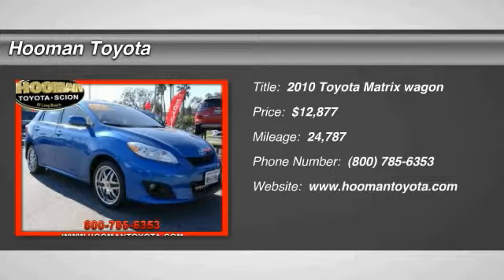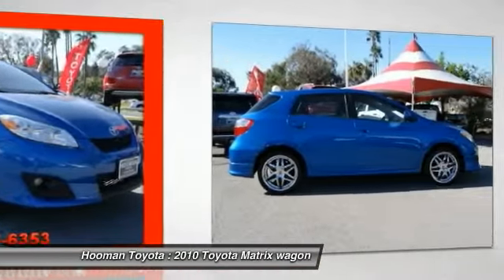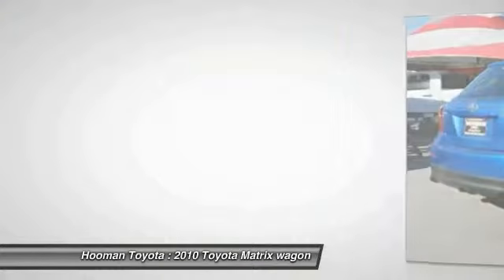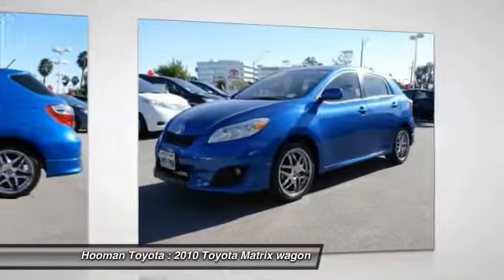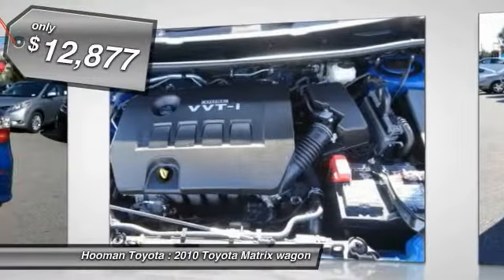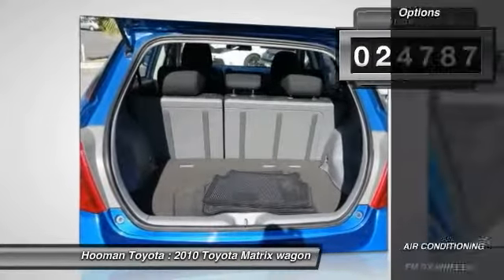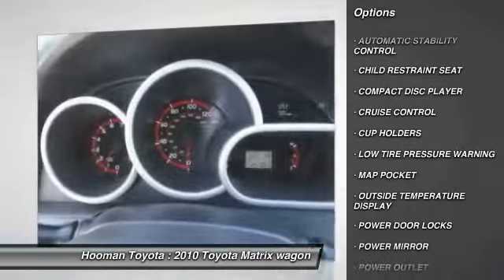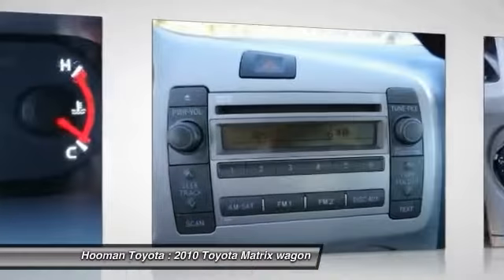2010 Toyota Matrix LONG BEACH,HUNTINGTON BEACH,LAKEWOOD,WESTMINSTER,LOS ANGELES 16T0586A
2010 Toyota Matrix 5dr Wgn Auto FWD

Hooman Toyota
4401Pacific Coast Highway

HOOMAN TOYOTA PROUDLY SERVING LONG BEACH, HUNTINGTON BEACH, LAKEWOOD, WESTMINSTER, LOS ANGELES, AND SURROUNDING SOUTHERN CALIFORNIA LOCATIONS. THIS BLUE 2010 Toyota MATRIX IS EQUIPPED WITH A 1.8L DOHC 16-valve 4-cyl engine w/VVT-i, AUTOMATIC TRANSMISSION, AND RECEIVES AN ESTIMATED 25 City/31 Hwy MPG. 2010 Toyota MATRIX 5dr Wgn Auto FWD Transform your commute from Everyday to YAY in this 2010 Toyota Matrix Wagon! Carfax Reports ONLY 1 Owner on this Incredibly LOW- Mileage Toyota with ONLY 24,755 Miles (that averages ONLY 4,500 Miles Driven per Year)!!! When you buy this LOW- Mileage Toyota Matrix from Hooman Toyota of Long Beach you will receive FREE LIFETIME VIP Benefits: FREE LIFETIME OIL CHANGES, FREE CAR WASHES when Serviced with our Award Winning Service Department, FREE FLAT TIRE REPAIRS and FREE LOANER VEHICLE!!! Bold in Blue, this Matrix has ample seating for 5, Adjustable Front Bucket Seats, Cloth Seating Surface, Remote Keyless Entry, Air Conditioning, Roof rack anchor mounts, Split folding rear seat, Rear cargo liftgate and a Telescoping Steering Wheel! Enjoy an estimated 31mpg on the Highway as you listen to your favorite music through 4 speakers via AM/FM Radio, XM Capability, CD Player, MP3 Decoder... or plug your mobile device into the Auxiliary Input Jack! Special internet Pricing makes this Matrix a Must See! Come See What the BUZZ is All About at HOOMAN TOYOTA of LONG BEACH Stock #: 16T0586A | VIN: 2T1KU4EE5AC376659 | 2010 Toyota Matrix 5dr Wgn Auto FWD TRACTION CONTROL AIR CONDITIONING Hooman Toyota